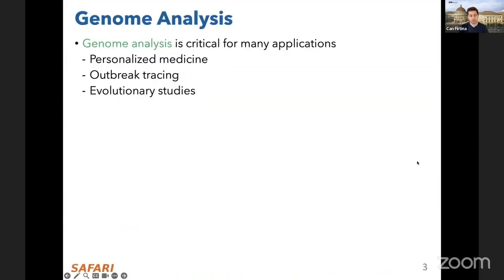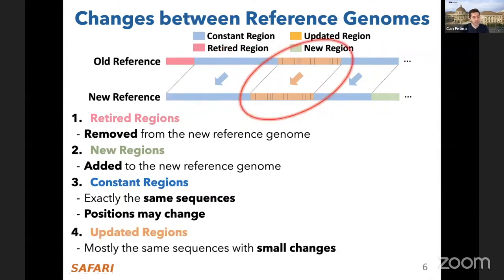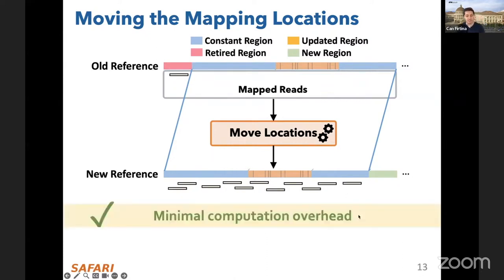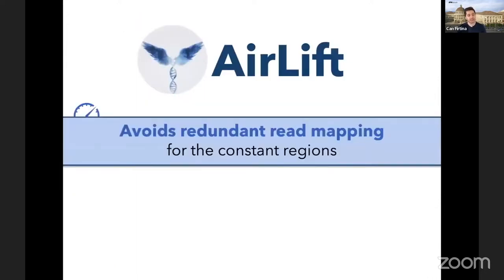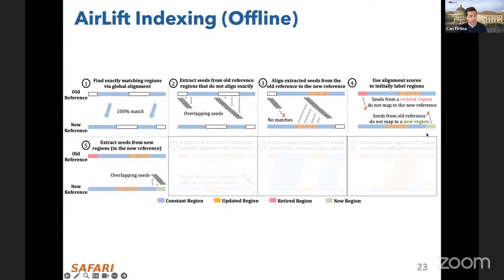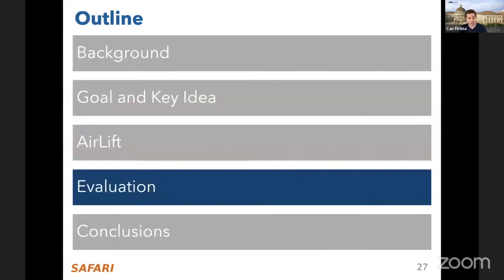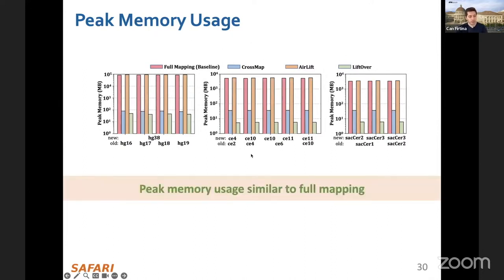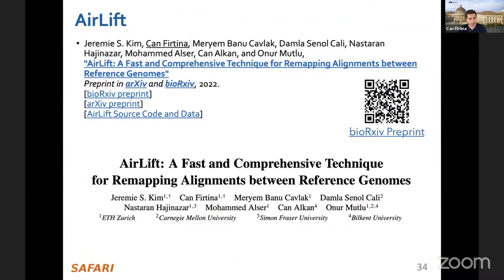P&S Genomics - Lecture 11b: AirLift (Fall 2023)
Lecture 11b: AirLift
Lecturer: Can Firtina
Date: January 3, 2024

Recommended Reading:
A Modern Primer on Processing in Memory